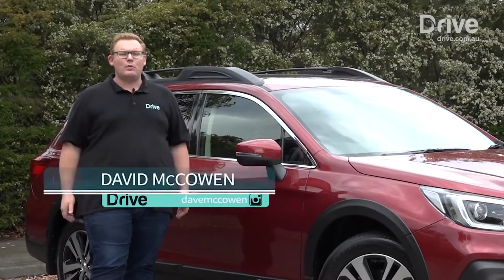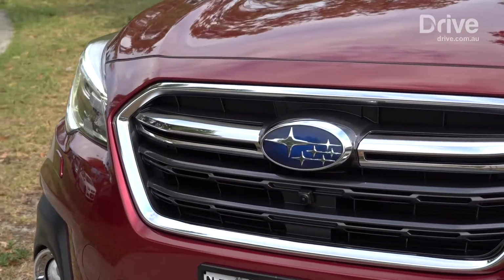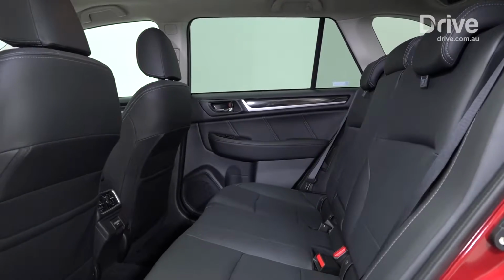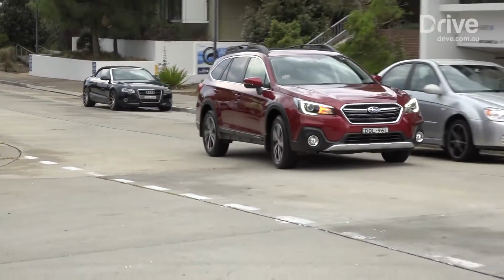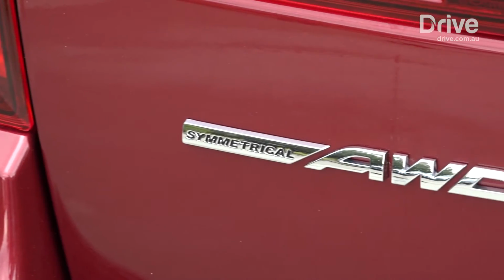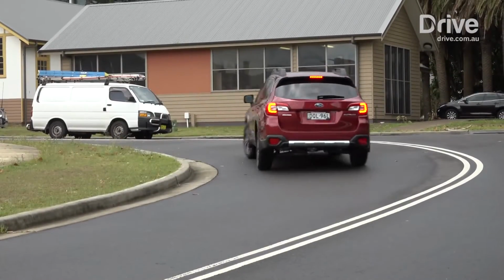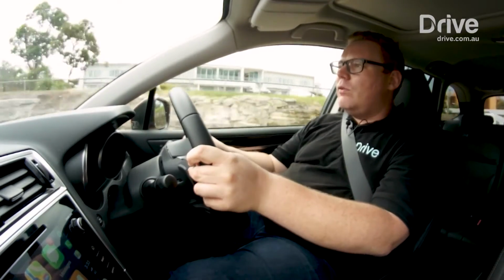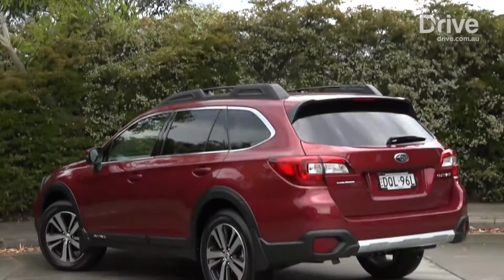2018 Subaru Outback video review